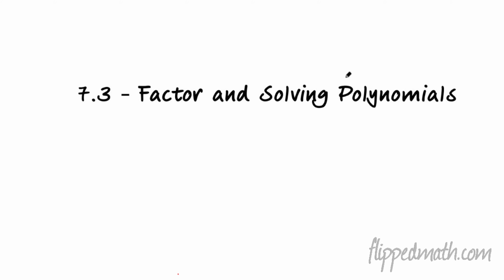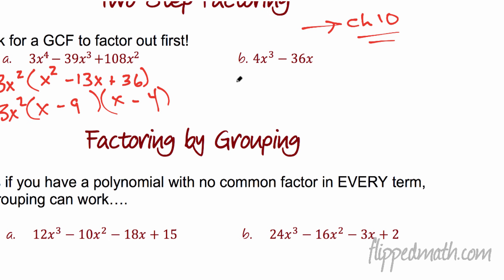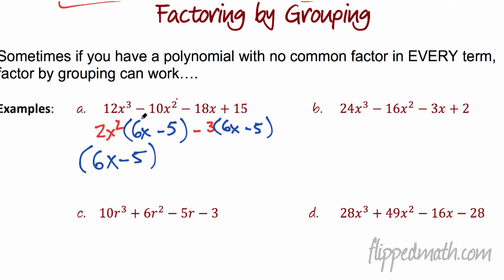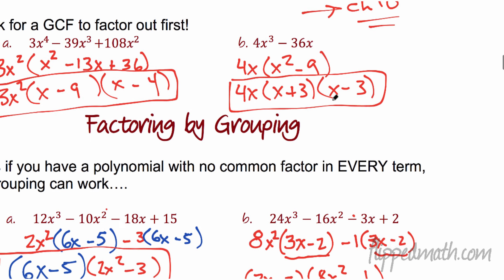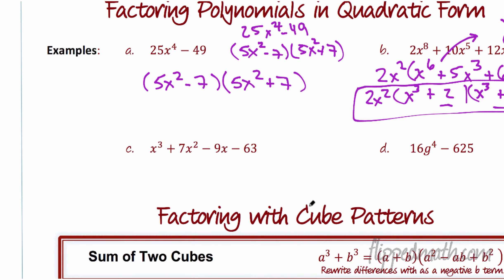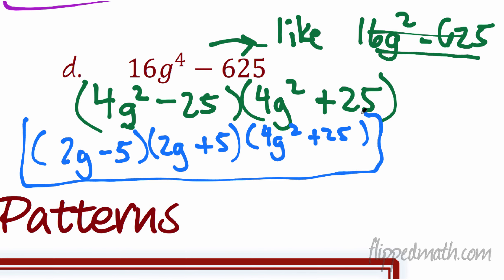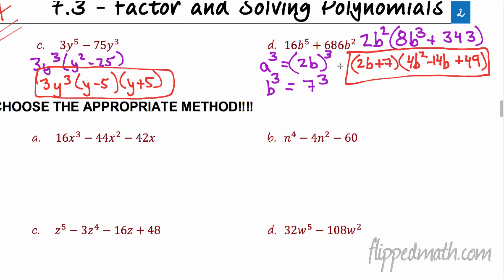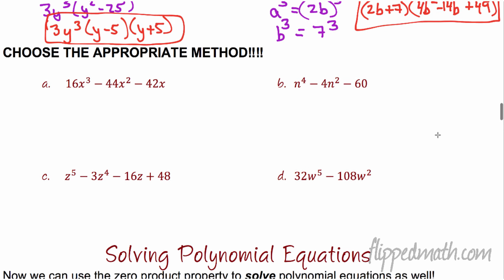Traditional Algebra 2 – 7.3 Solving Polynomial Functions by Factoring